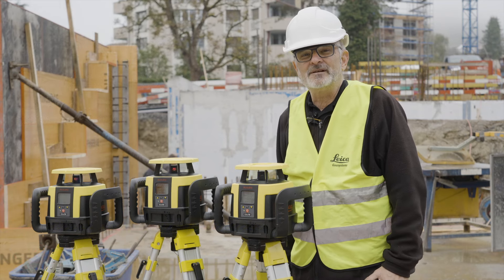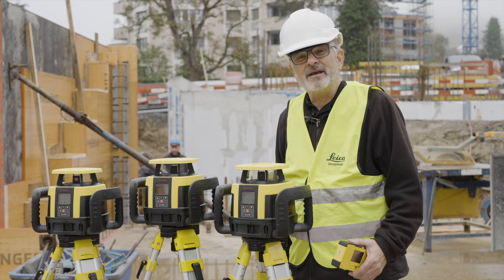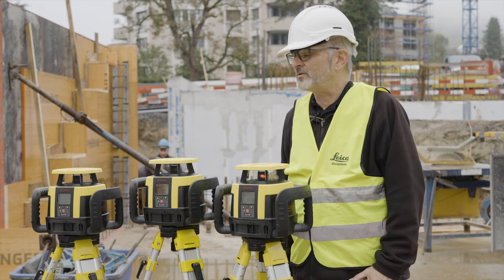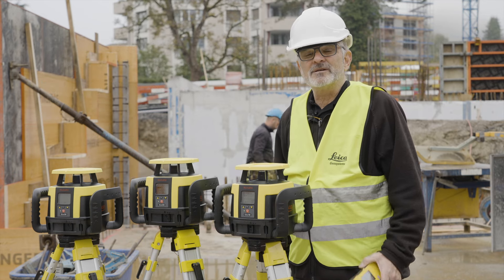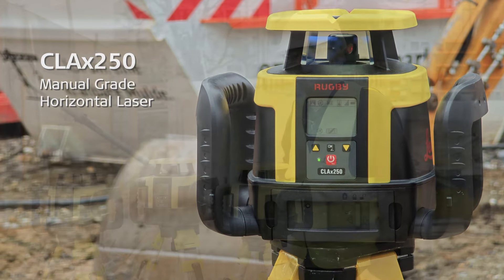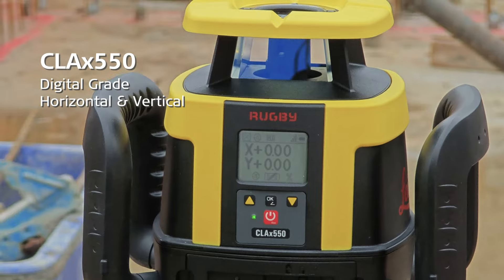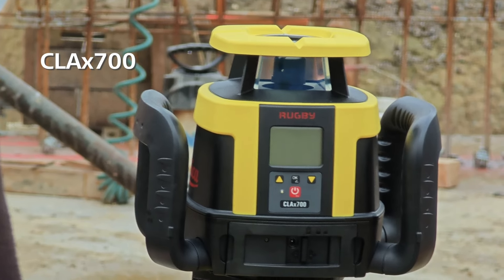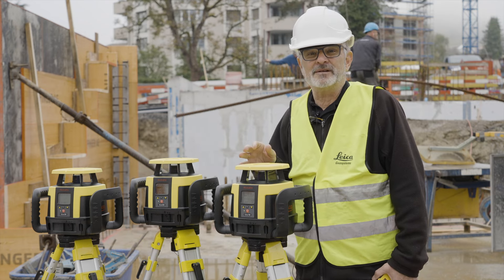Leica Rugby CLAx Lasers - Discover the Portfolio and Key Features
In this video, explore the three professional grade lasers of the CLAx series, each designed for reliable precision and tailored features. Discover what they have in common, as well as the unique benefits each model offers for on-site accuracy and efficiency.